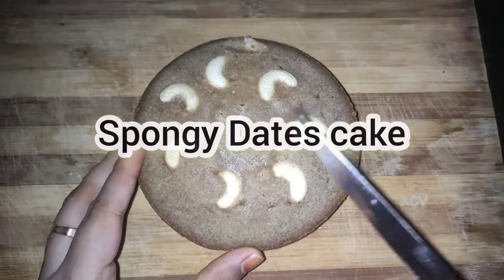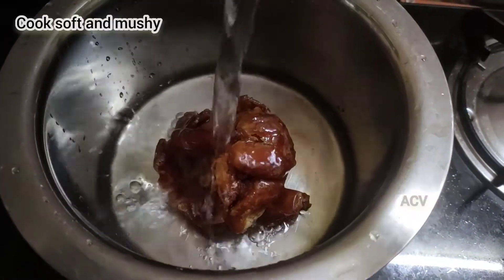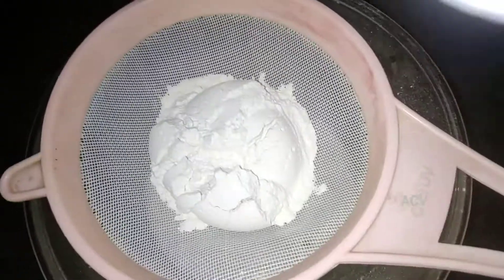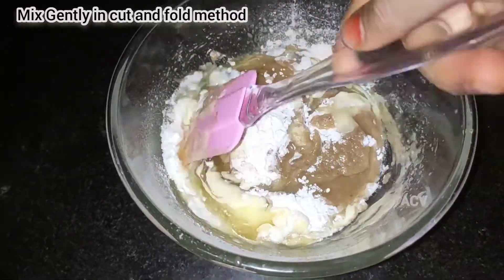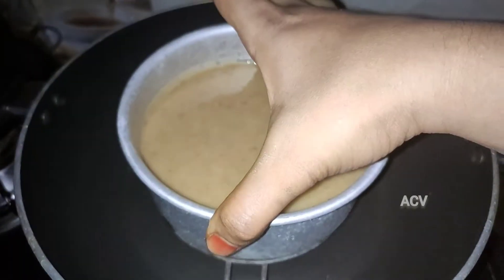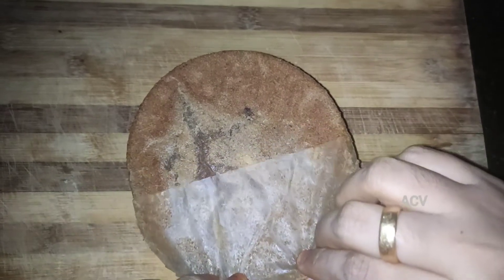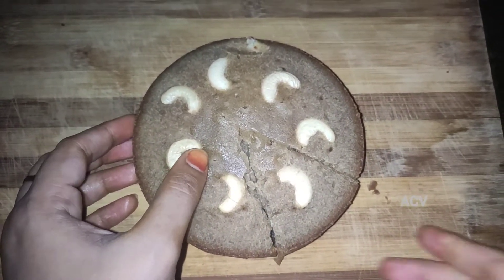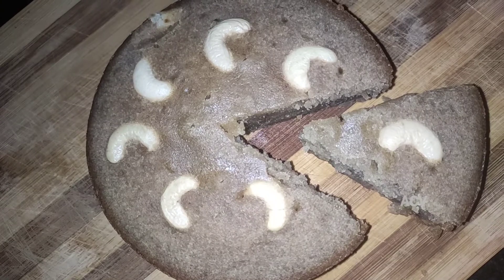Spongy Dates cake recipe in Tamil||Lockdown cake recipe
spongy Dates cake recipe in Tamil simple and easy cake recipes in Tamil simple dated cake recipe simple cake recipe dates cake dates cake

Ingredients :-

3/4 CUP WATER 175 ml
12 DATES 1/4 CUP cook soft and mushy

1 Egg
1/3 CUP SUGAR 75g

3/4 cup 175g wheat/maidha flour
1 tsp Baking powder
1/3 cup vegetable oil/Butter

keep supporting
Abi's cookings and vlogs